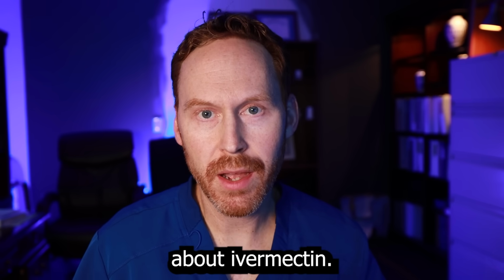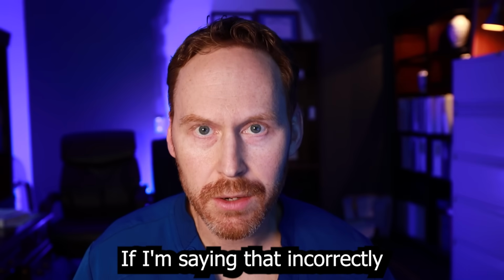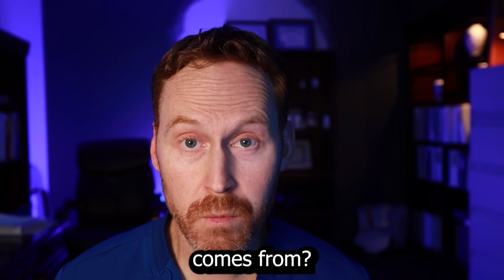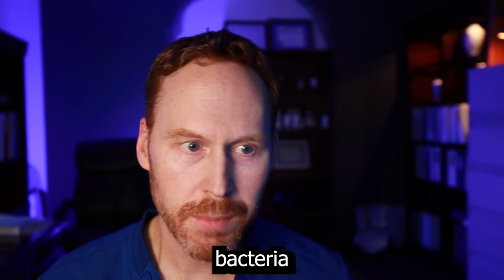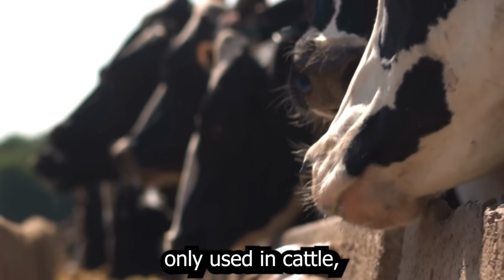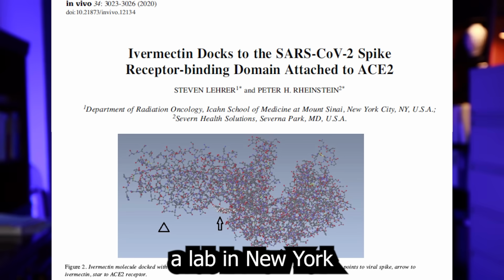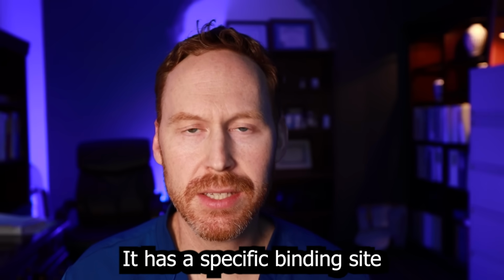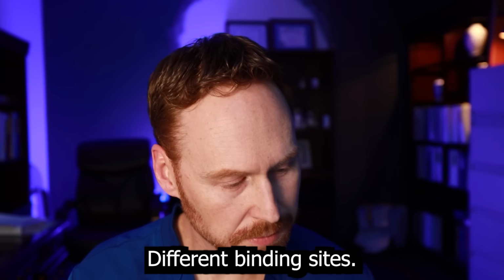Functional Pharmacist Analyzes Ivermectin: 2024 Update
To purchase Supplements OR… Call Us and place your order over the phone ☎️

📽️ In today’s video Dr. Dan Zatarski explains the mechanism of actions of Ivermectin.  Dr. Zatarski reviews the discovery of ivermectin and helps to illustrate the use of ivermectin compared to penicillin.

📧To Sign up for our email newsletter to receive exclusive offers, notifications of upcoming seminars and special events

💡The information presented in the following video are based upon the experience and training of the presenter and scientific information currently available. The suggestions in this presentation are not meant to be a substitute for medical evaluation and treatment. The presenter does not recommend changing or adding medications or supplements without consulting your personal physician. The presenter specifically disclaims any liability arising directly or indirectly from the use of this presentation.

Before you make any changes in your health regimen or diet first consult a physician and obtain a medical exam and proper diagnosis. Seek the advice from a physician or other qualified health provider regarding any medical condition questions.

Let us know if you have any pharmacy health questions in the comment section below the video. One of the goals of this channel is help educate you in simplified terms so YOU can easily optimize your health.